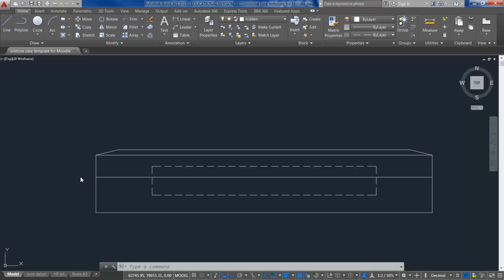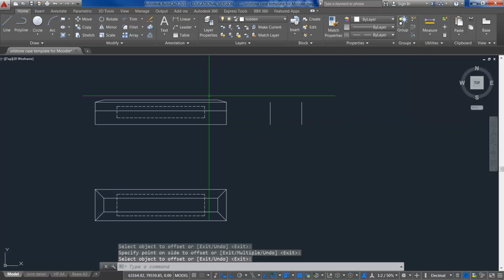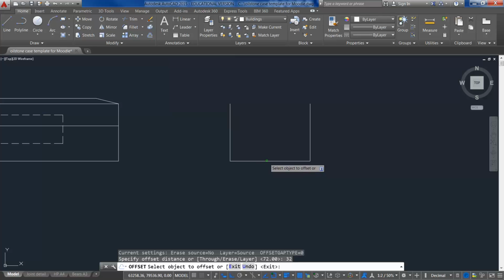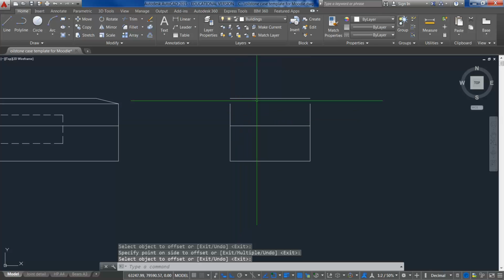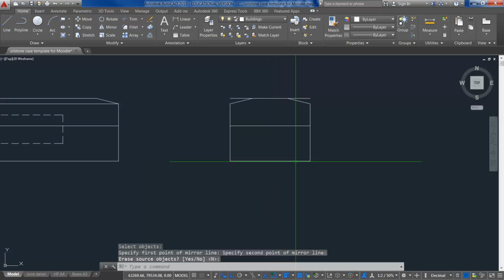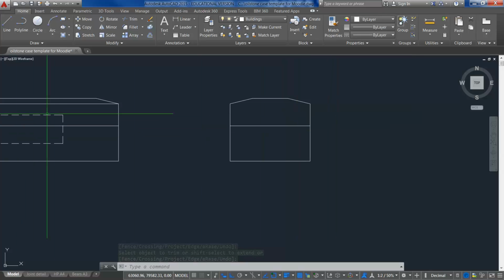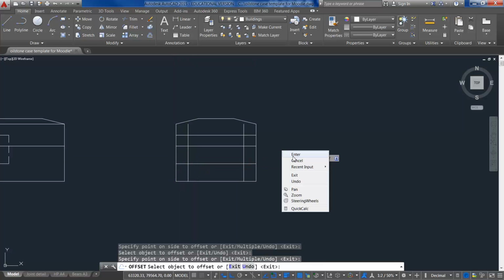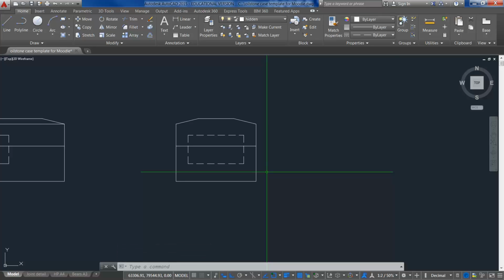Oilstone end elevation